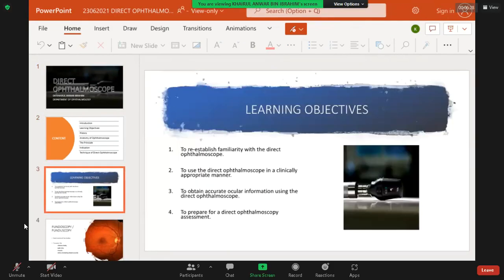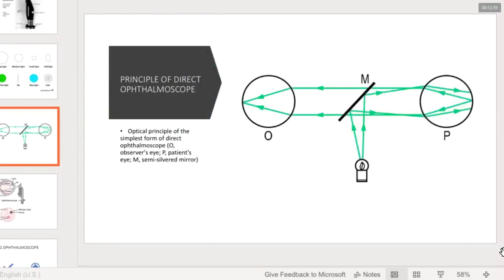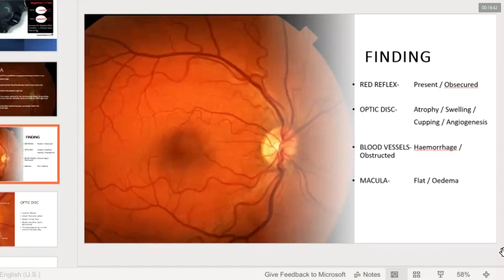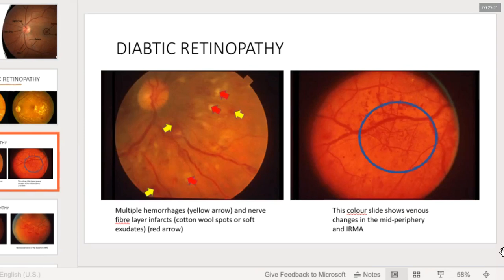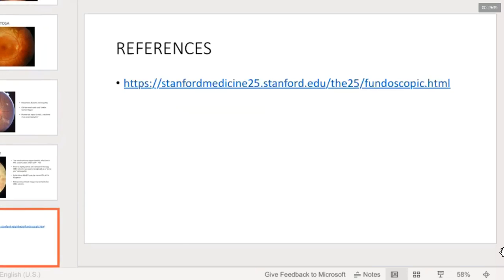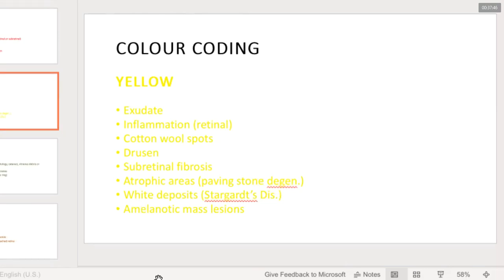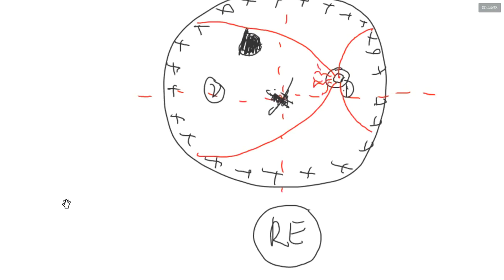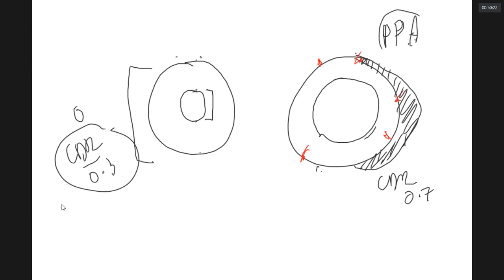[LECTURE] Direct Ophthalmoscope and Fundus Drawing By Dr.Khairul Anwar